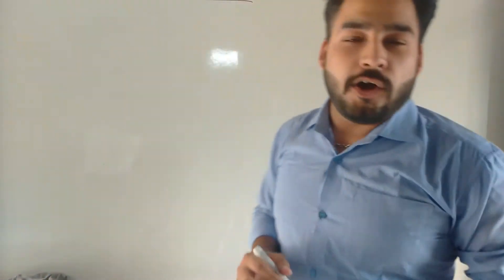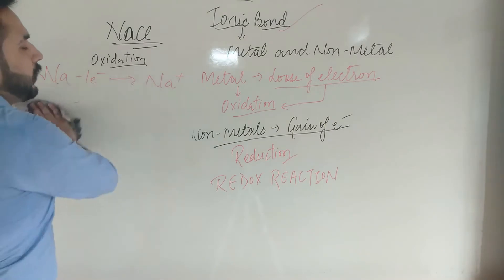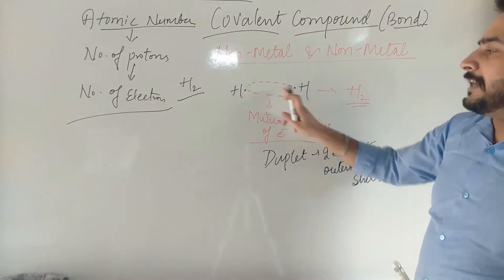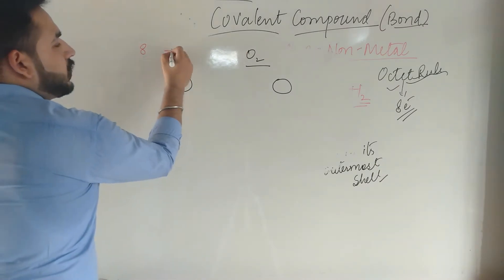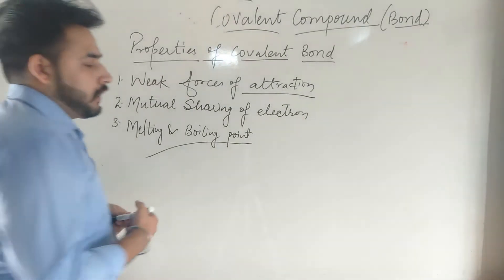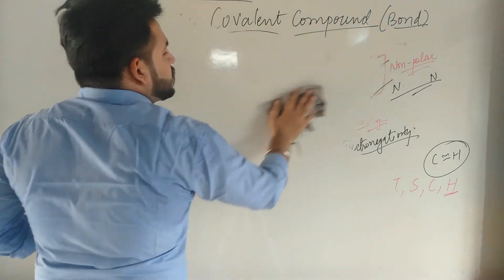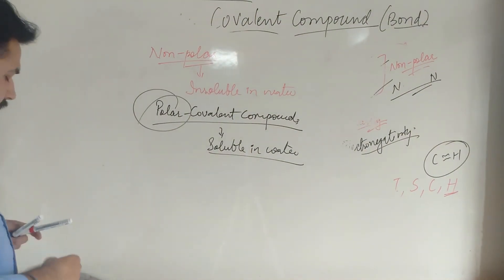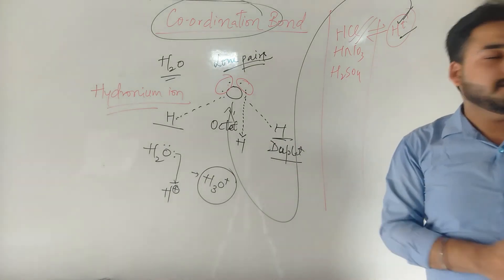ADVANCED PLACEMENT |CHEMISTRY | Ionic Bonding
Advanced Placement (AP) is an academic program for school students, as AP is college-level studies so the syllabus is huge and it prepares a student, while still studying in high school. Through this program, not only can high school students get a taste for university-level studies, but they can also earn college credit, which can help students graduate early, it enables a student to choose their favorite course college and most importantly it helps in winning scholarships. This program can be started as early as from 8th grade, laying the foundation stones. For high school students, rigorous training of 6-7 months will be good too.

AP preparation at EduQuest for admissions to globally prestigious universities like IVY League Institutes, MIT, Stanford, etc.

MAIN FEATURES OF OUR COURSE:
1. We provide AP coaching by preparing a roadmap for every student.
2. Stepwise step “improvement ladder” marked on an individual student sheet.

3.Module-based preparation.

4.Section-wise assessment, special attention on improvement areas.

5. The course ends when the student reaches its potential.

6. Artificial Intelligence-based online test

7.Test Generation facility

8.Proven Adaptive model of coaching

9. We provide a rigorous testing phase